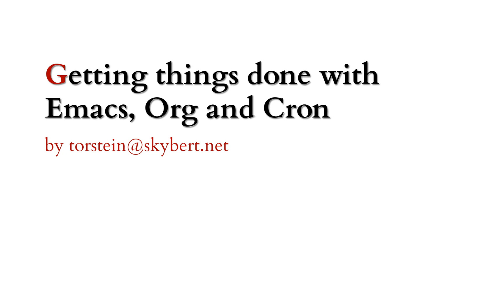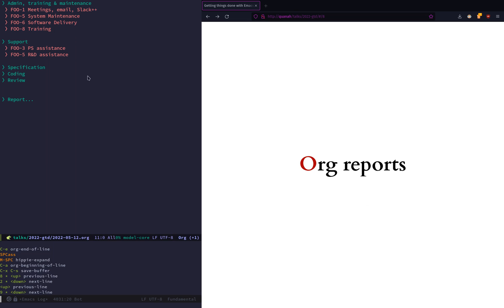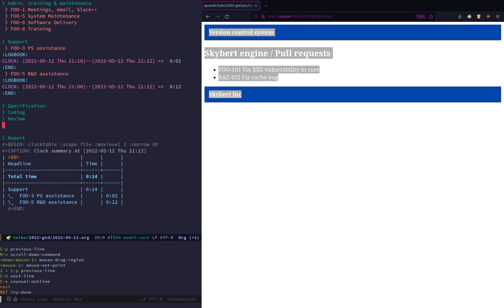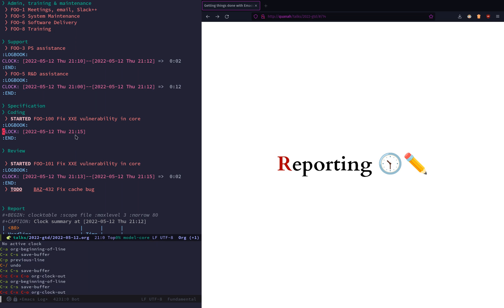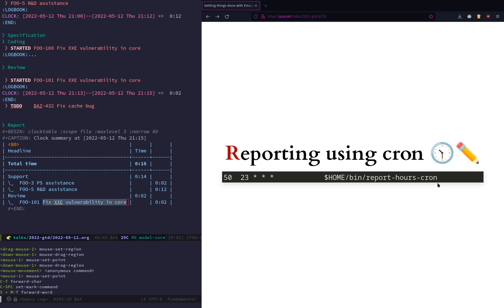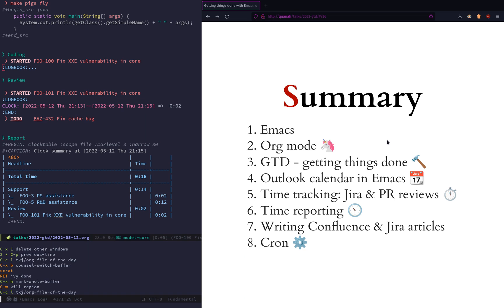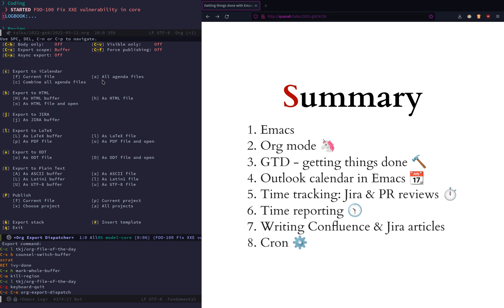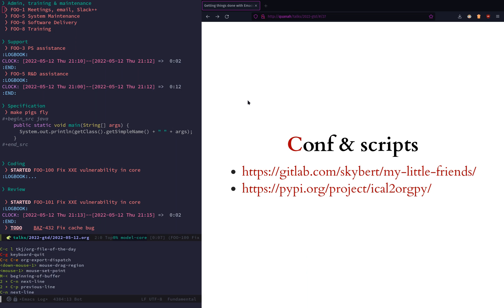Perfect workflow with Emacs, Org and Cron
Here, I want to share how I use Emacs, Org and Cron to organise my work, track and report time in Jira and integrate my Outlook calendars into Emacs.